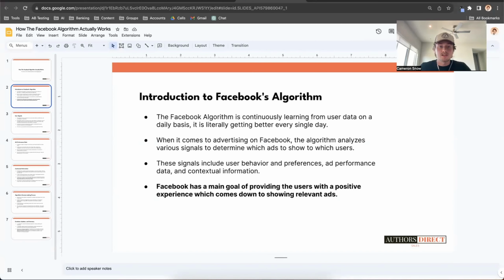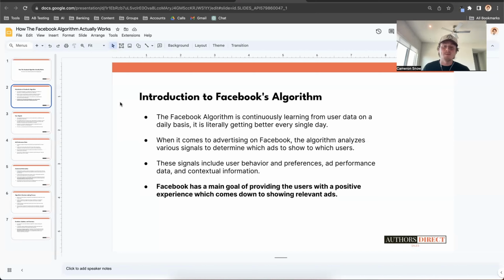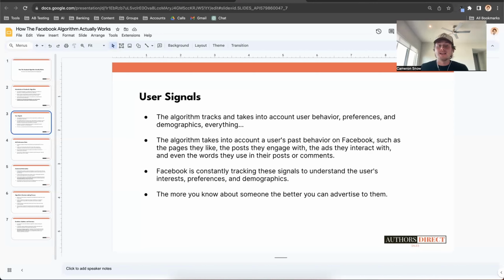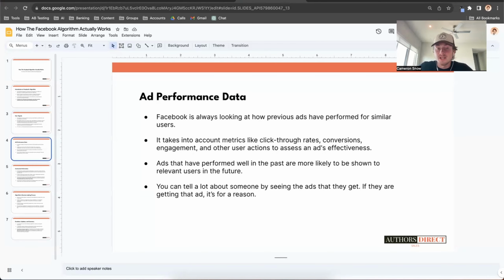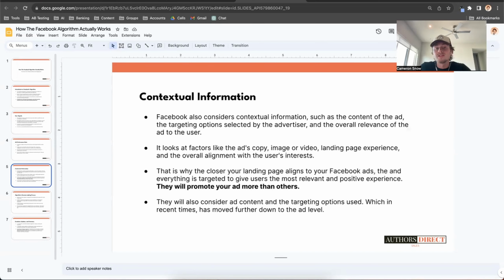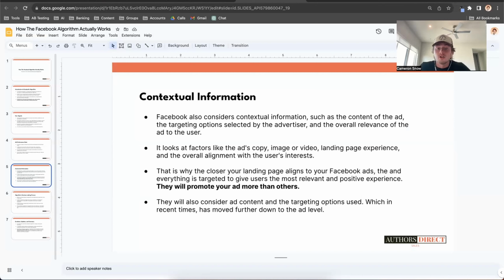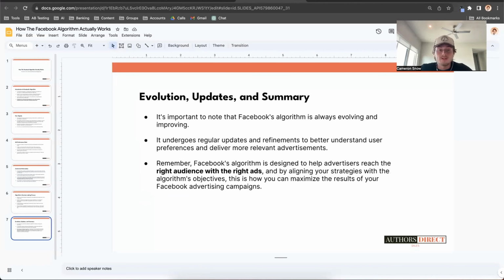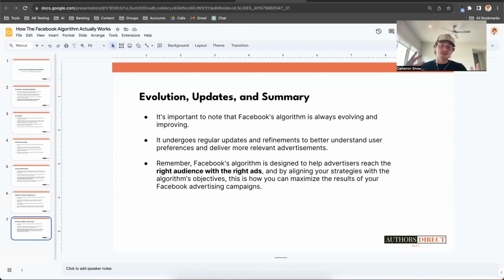How The Facebook Algorithm ACTUALLY WORKS